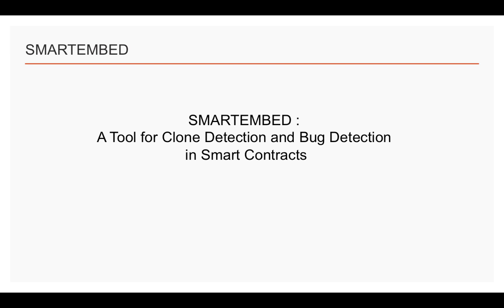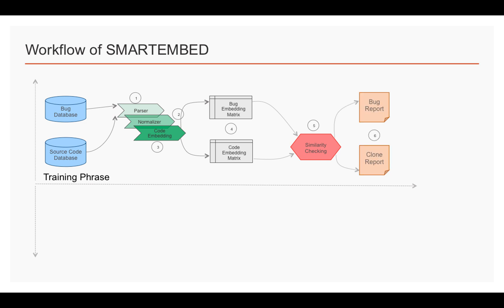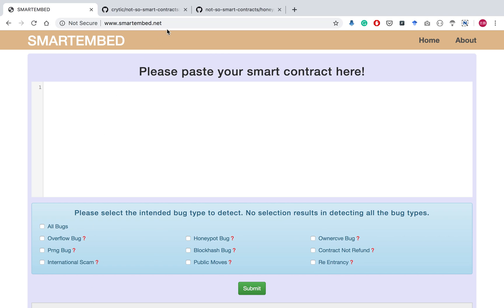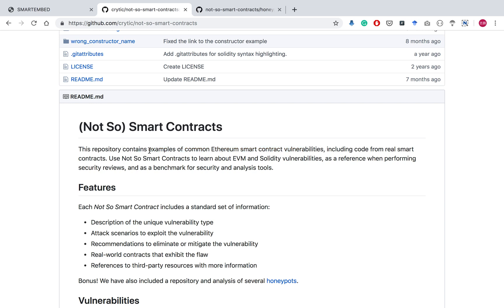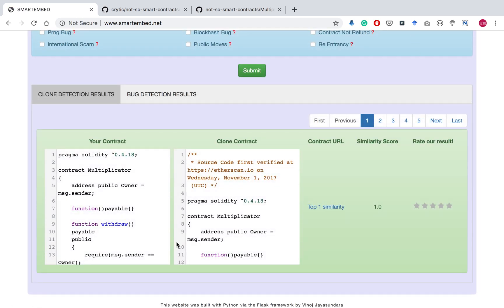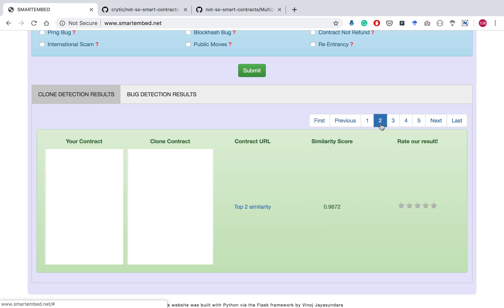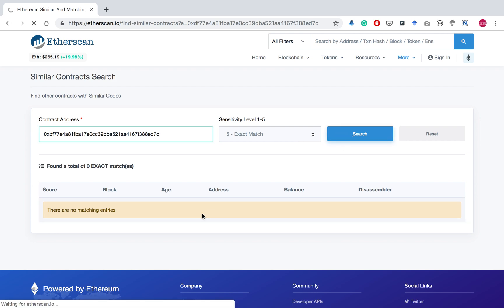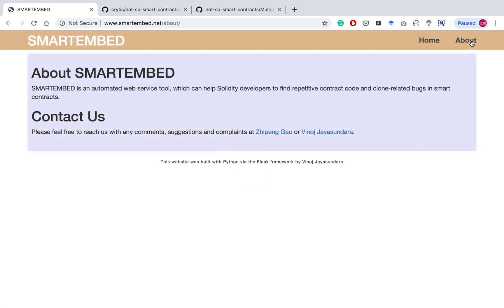smartembed introduction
SmartEmbed is a web service tool for clone detection and bug detection in smart contracts. This video demonstrates how SmartEmbed works.